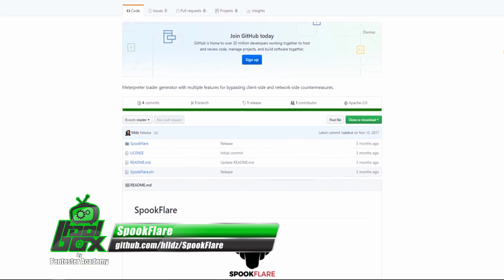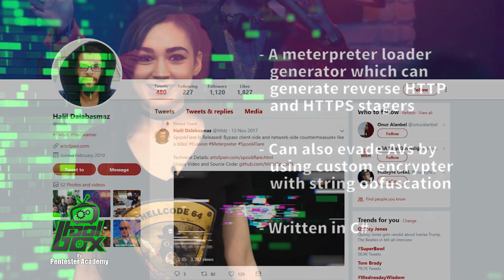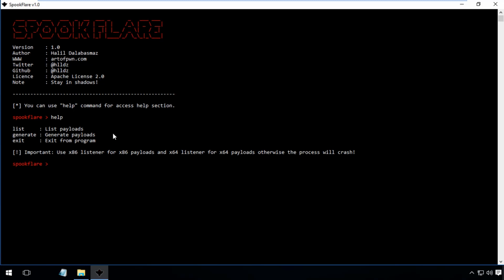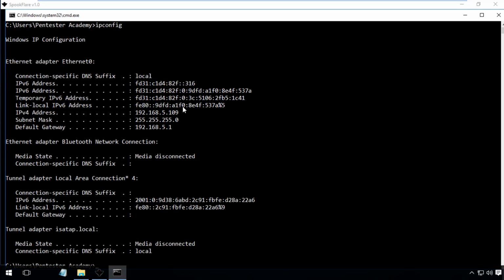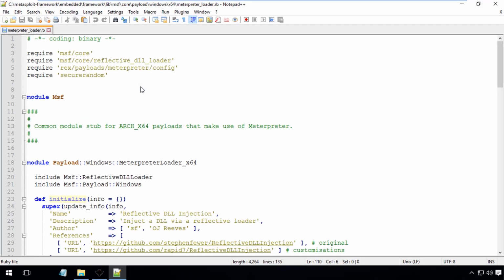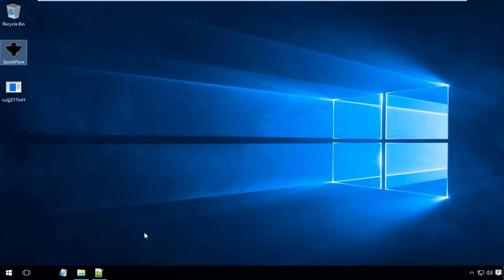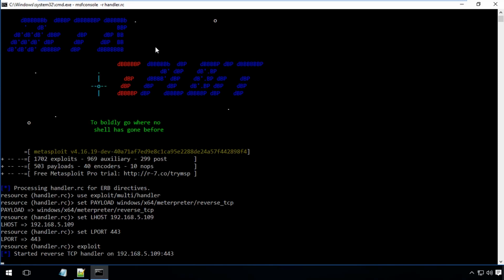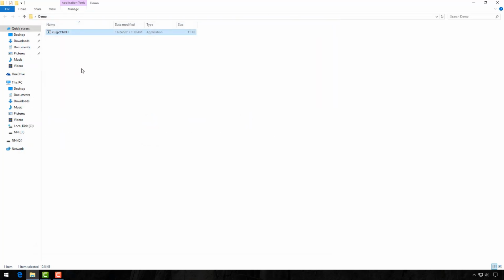The Tool Box | SpookFlare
Today's episode of The Tool Box features SpookFlare. We breakdown everything you need to know! Including what it does, who it was developed by, and the best ways to use it!